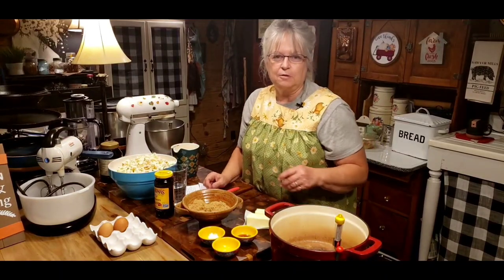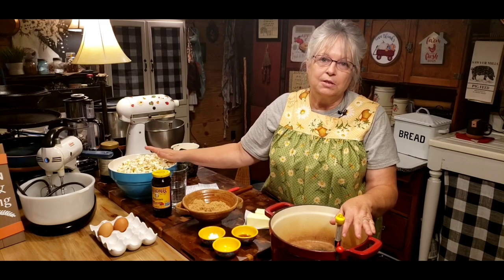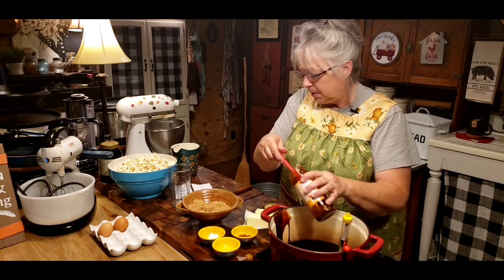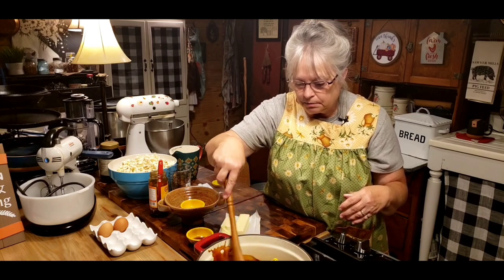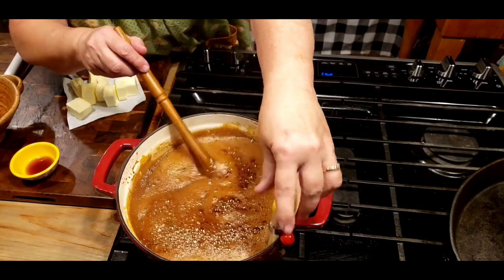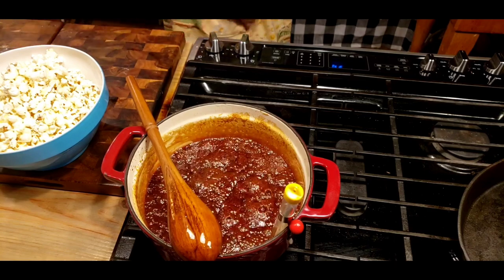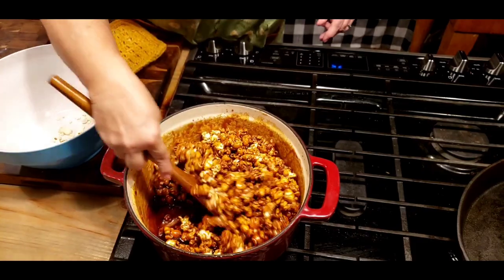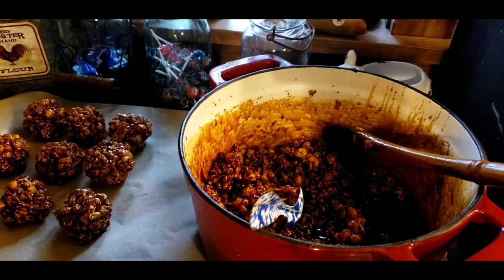Old Fashioned Molasses Popcorn Balls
Facebook whip-poor-will holler

Lori Brown
Imboden, Arkansas
72434

recipe
3/4 c. water
1 1/2 c. molasses
1 1/2 c. Brown sugar
1 T. vinegar
1/4 t. baking soda
1/8  cream of tarter
3/4 c. butter
1 t. vanilla
4 quarts popped popcorn